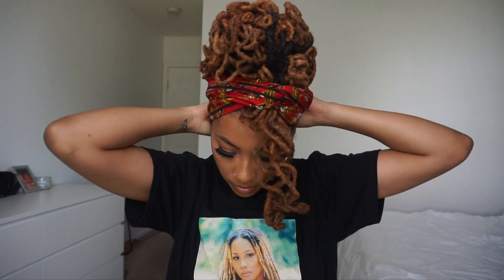CURLY STYLES FOR LOCS